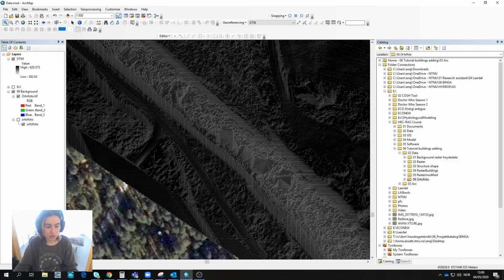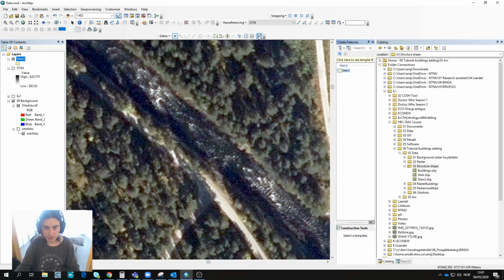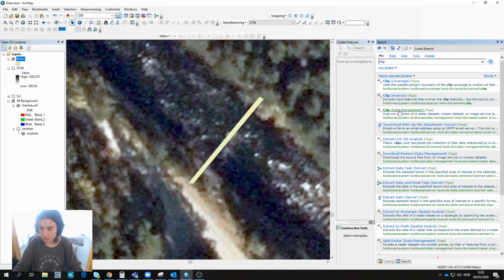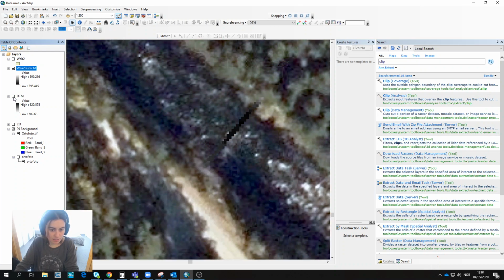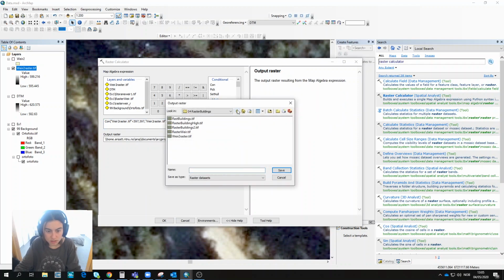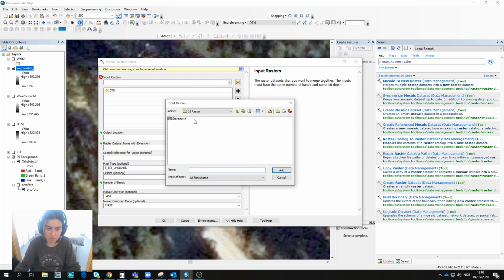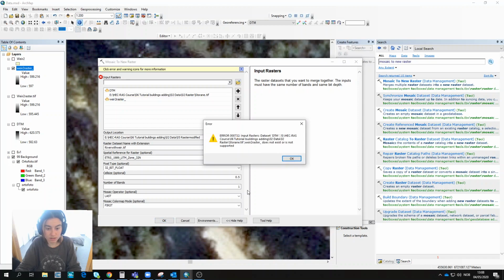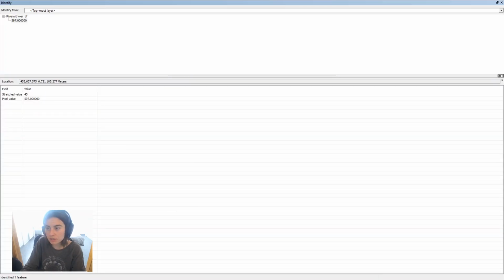Modify Raster with Shapefile using Raster calculator